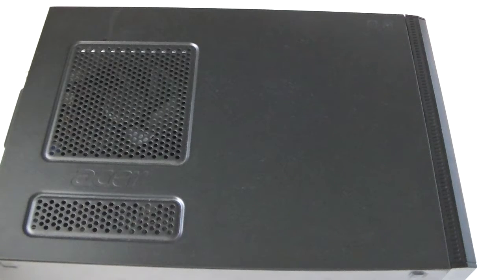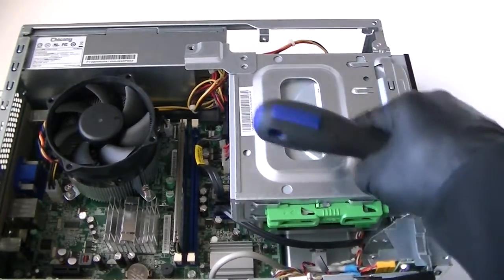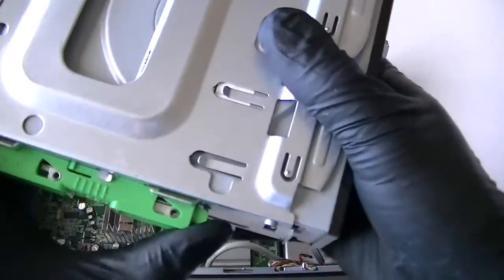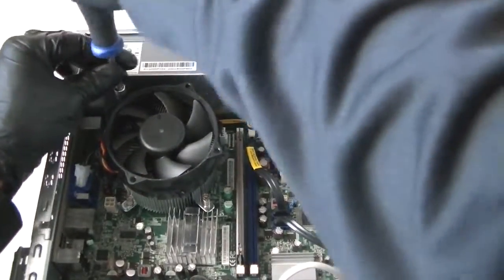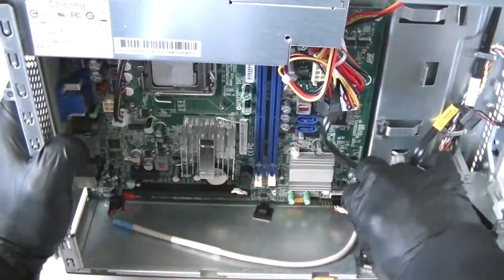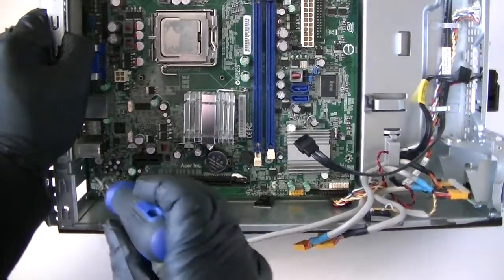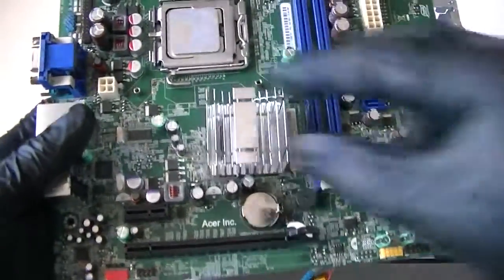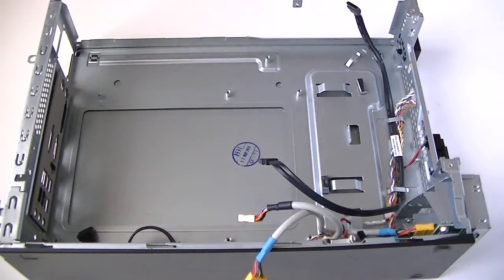Acer Veriton X275 Teardown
How to Disassembly Acer Veriton X275, Teardown, Remove